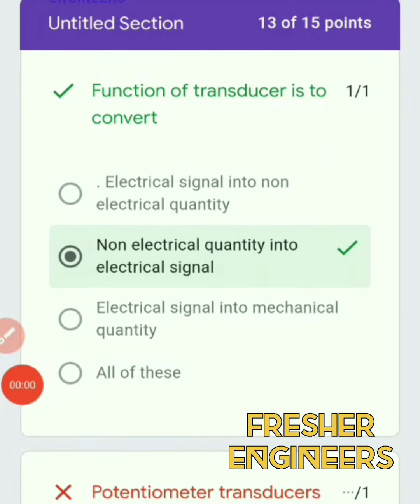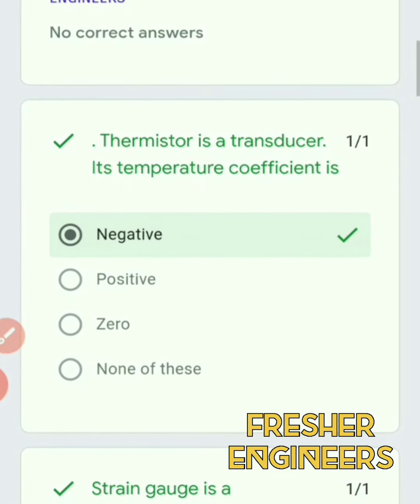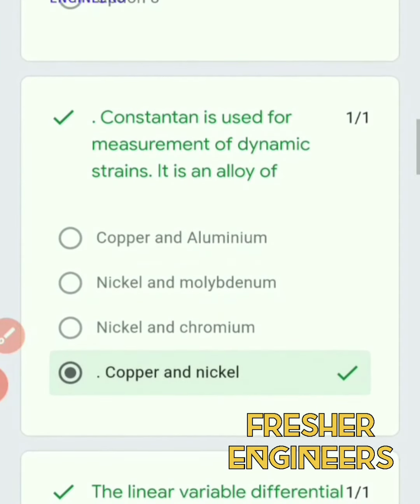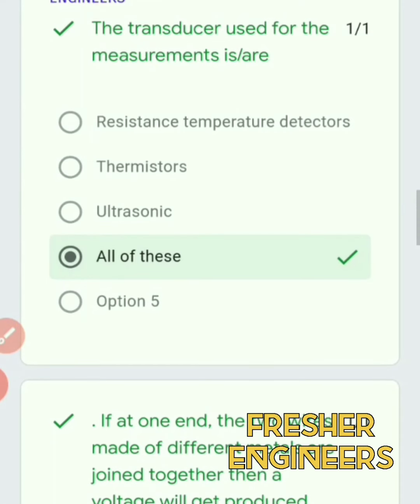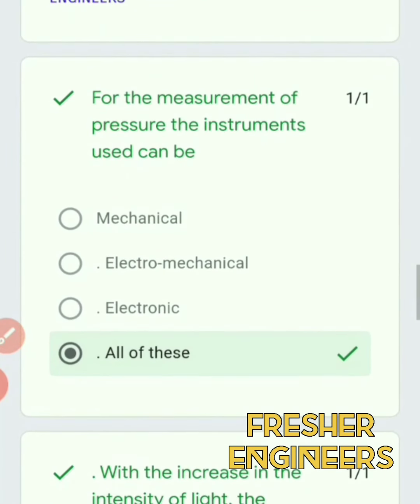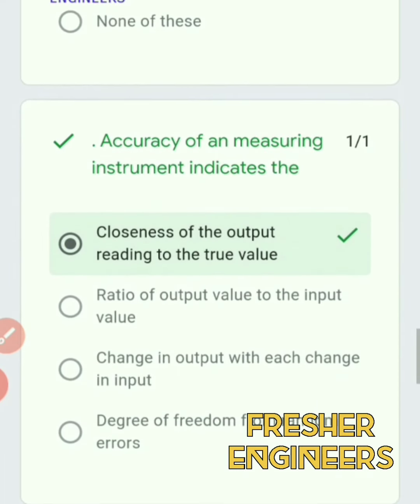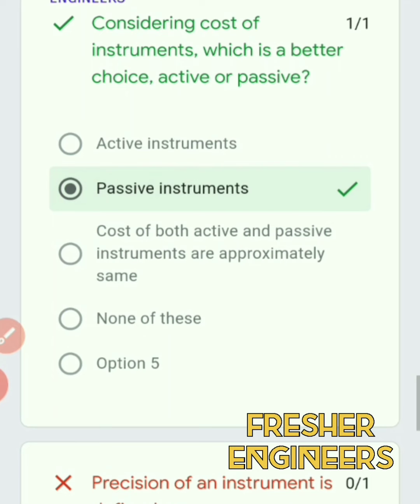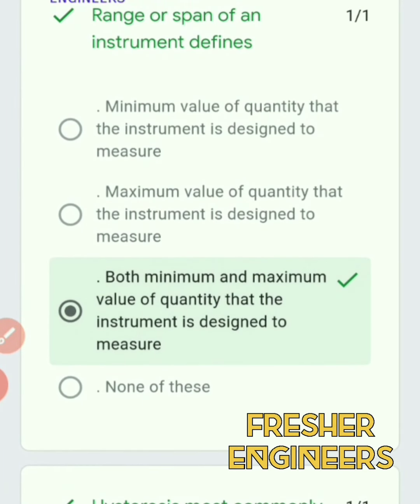ELECTRONIC MEASUREMENT AND INSTRUMENTATION | MOST IMPORTANT | SOLVED MCQ | OBJECTIVE SOLUTION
you will get most important solved objective question Solution of electronic measurement and instrumentation.
mcq that are generally asked in competitive exams of electronic and communication engineering students.
Topics that are covered in this video are discussed below.